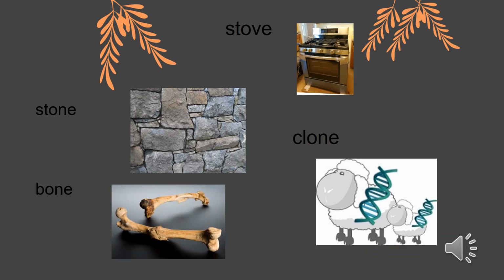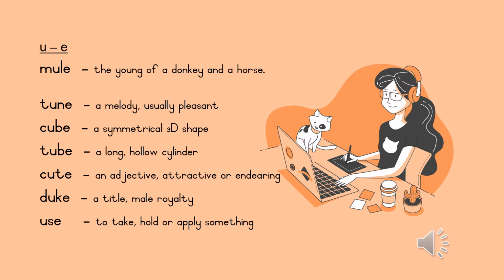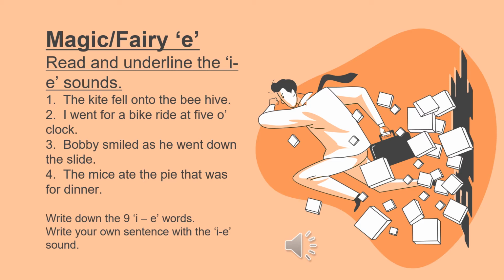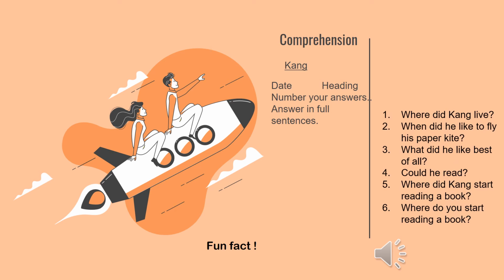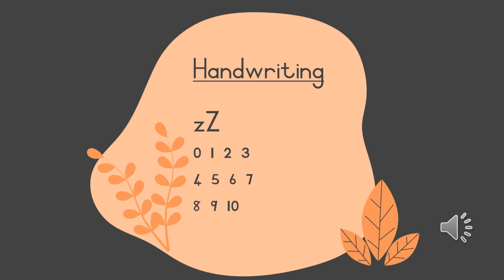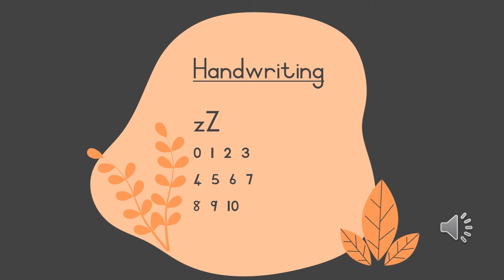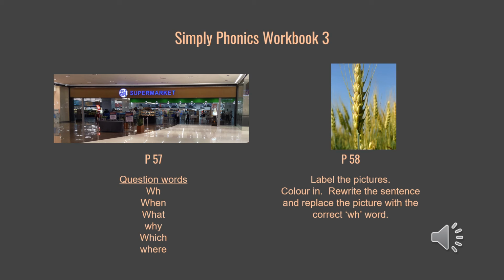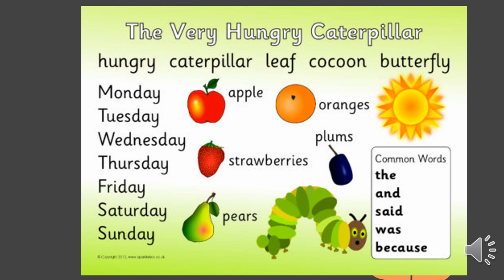Grade 2 Language Week 9